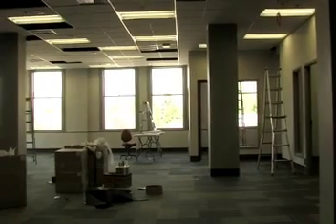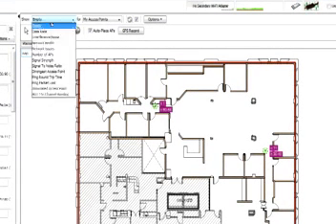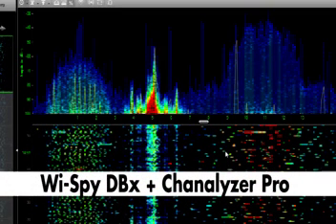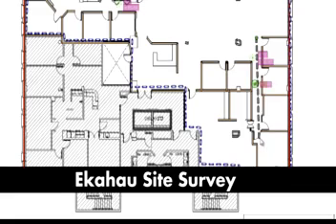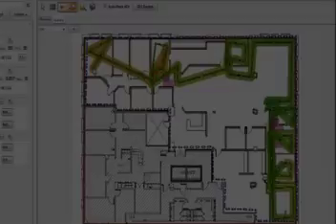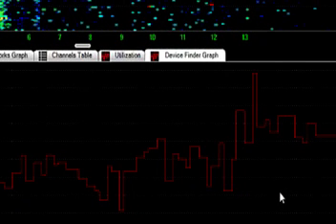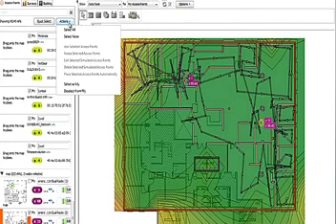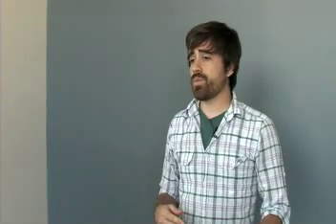An Introduction to Site Surveys with Ekahau and Chanalyzer Pro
MetaGeek discusses the importance of performing wireless site surveys using tools like Ekahau and Chanalyzer Pro.